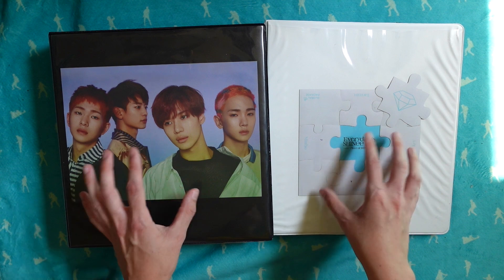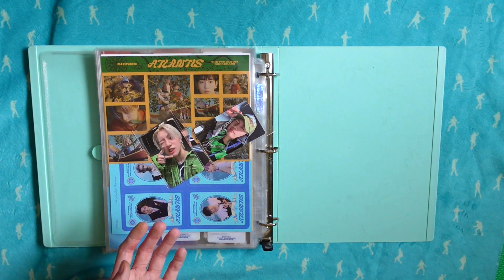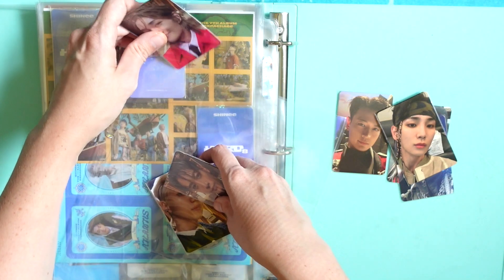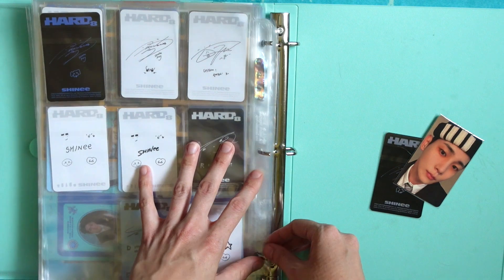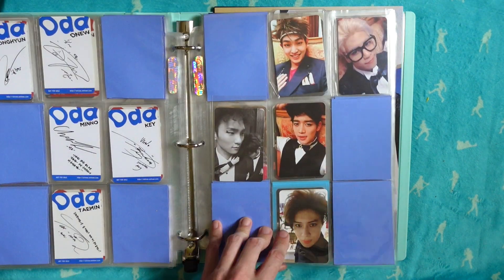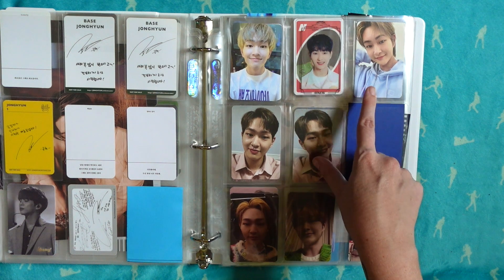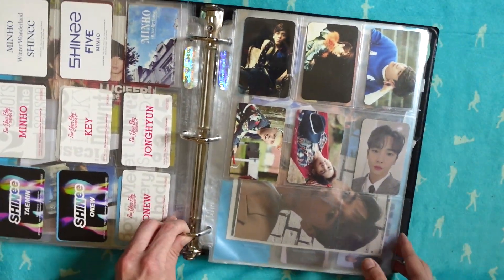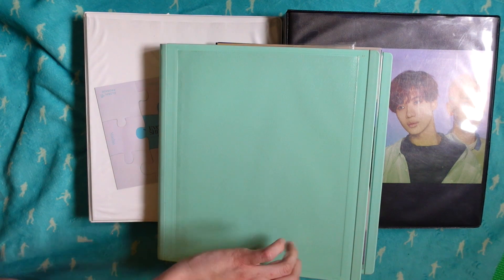SHINEE CHATS EP.24~UPDATED PHOTOCARD COLLECTION~ finally putting away my HARD pcs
its been 2 years since my last update and I buy a lot of shinee stuff so its changed quite a bit!!

(sticker club and behind the scenes content)

(Stickers, pins, prints, etc)
(Mugs, Shirts, Phone cases, etc.)